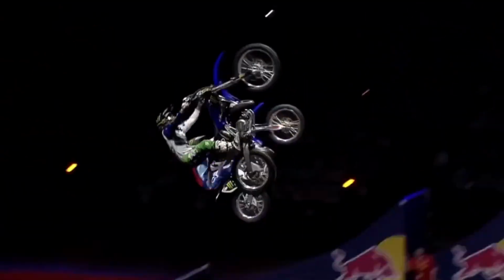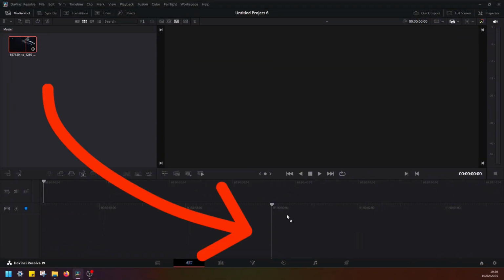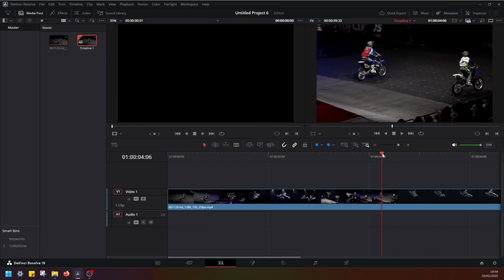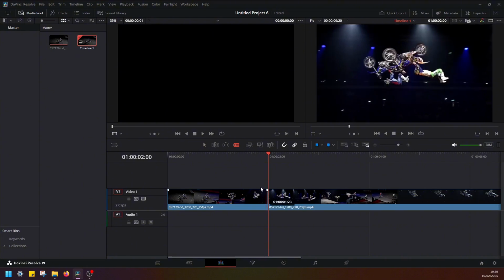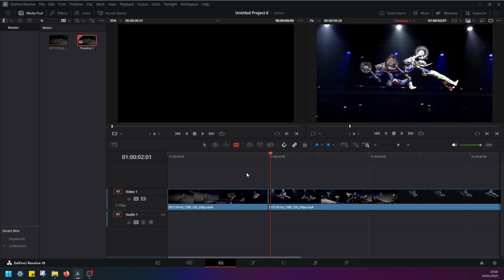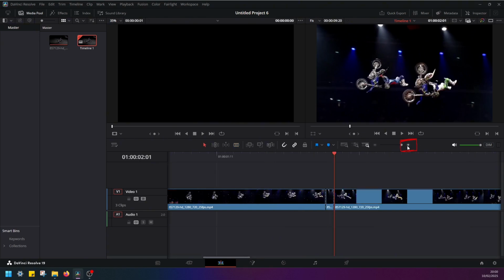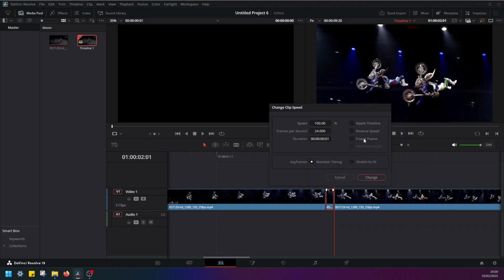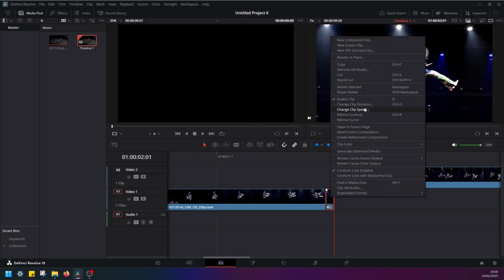How to Freeze Frame in DaVinci Resolve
Want to create a smooth freeze frame effect in DaVinci Resolve? In this tutorial, I'll show you how to freeze any moment in your video for cinematic, creative, and storytelling effects. Whether you're making YouTube videos, vlogs, or film projects, mastering this technique will take your editing to the next level!

Timestamps:
00:00 - Intro
00:12 - How to Add Clip to Video Track
00:23 - How to Apply Freeze Frame Effect
02:02 - Final Result

✅ How to create a freeze frame in DaVinci Resolve
✅ The best methods for smooth frame hold effects
✅ Adding motion effects & transitions for impact
✅ Pro tips to make your freeze frame look cinematic

🔥 Why Use Freeze Frame Effects?
🎬 Emphasize key moments in your video
⏸️ Create dramatic or comedic timing
📽️ Enhance storytelling & visual style
⚡ Perfect for vlogs, tutorials, gaming, and films

▬▬▬▬▬▬ 💬 Got Questions? ▬▬▬▬▬▬

Don’t miss future DaVinci Resolve tutorials, VFX tricks, and pro editing techniques!